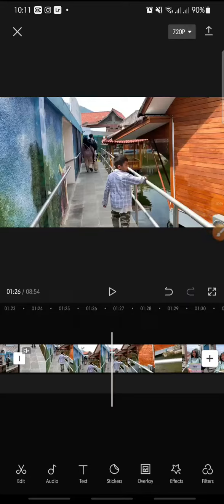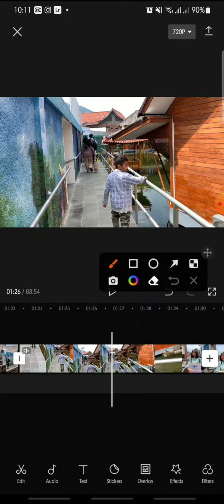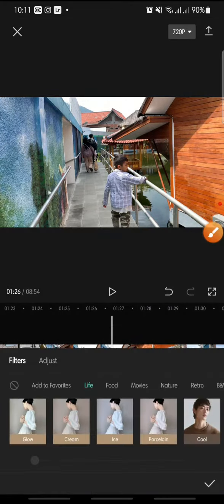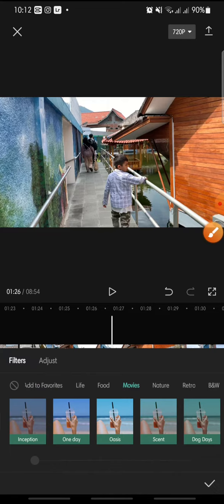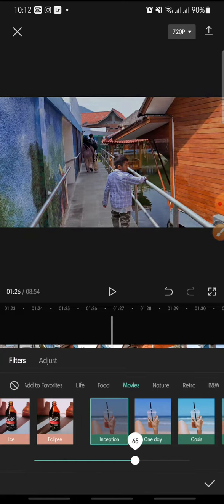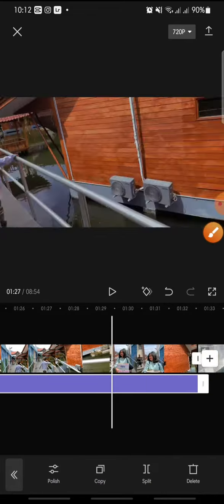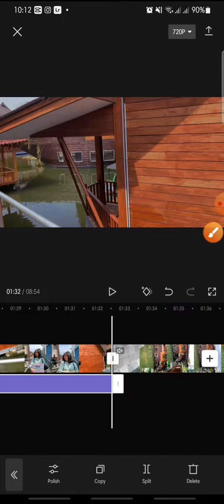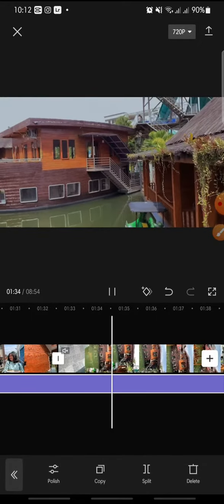Inception Filters On CapCut Apps